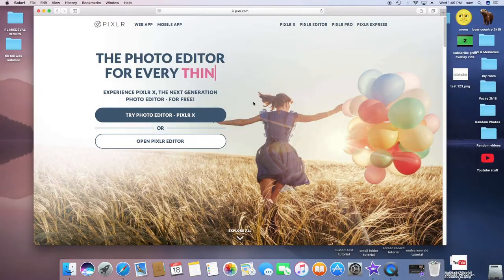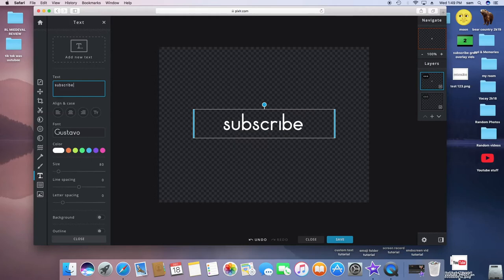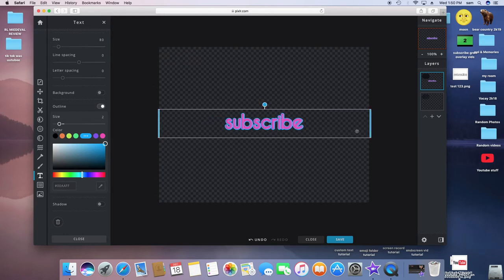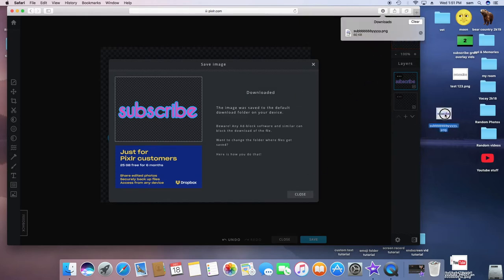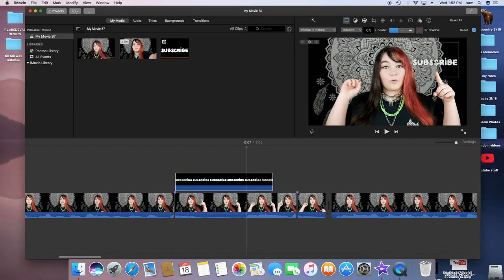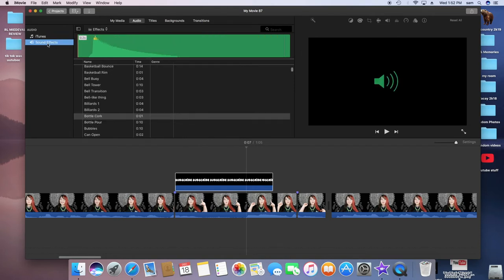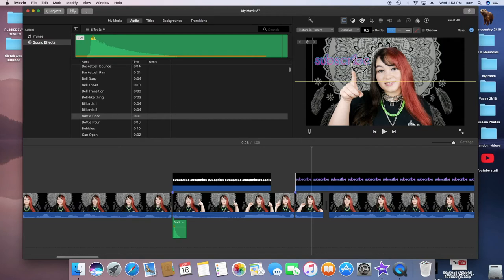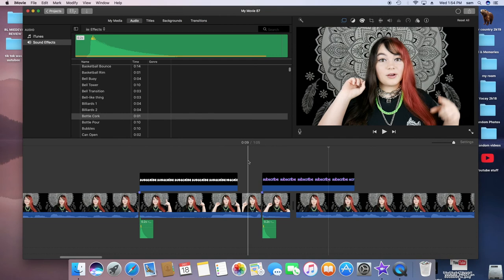HOW TO CUSTOMIZE ANIMATED POP UP TEXT IN IMOVIE | iMovie Tutorial 2019 / 2020 | iMovie For Beginners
In this video I'll be teaching how to easily make really awesome text in iMovie. With the default iMovie text options you can't really customize them all that much, you can't put them where you want, you can't move them, and most of them are pretty annoying with how they move in and out of frames.

So in this video I'll be showing how easy it is to make your own custom text for iMovie that you can make as big/small as you want, text that can move between frames, text that can be placed wherever you'd like it to go, as well as it just pops in and out instead of dropping in, sliding in, fading in, etc.

My Gear:

Camera:
Panasonic Lumix G7
As well as my iPhone 6 sometimes

Editing software:
 iMovie

Lighting:
hpusn softboxes